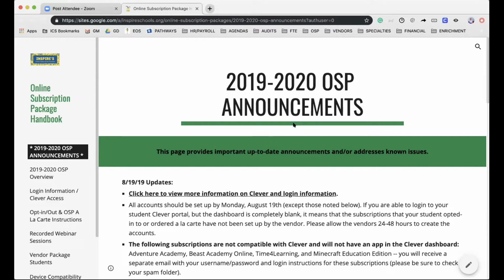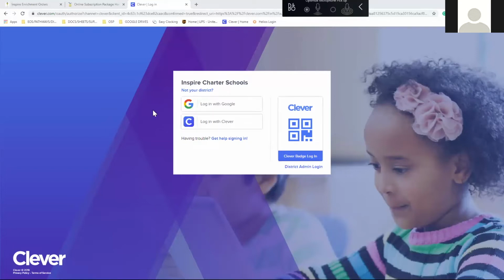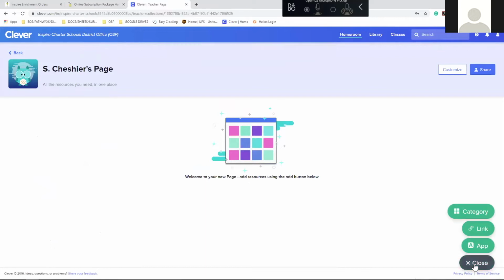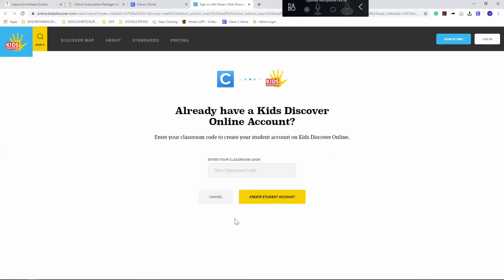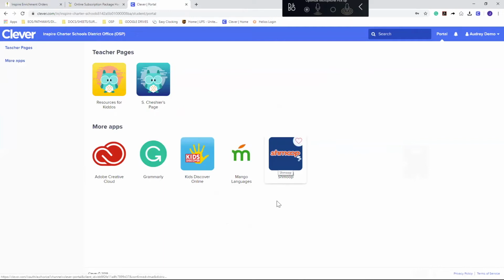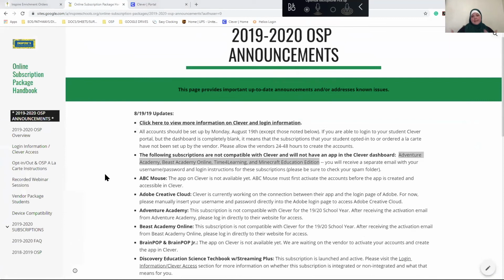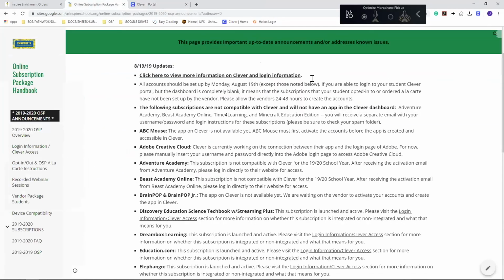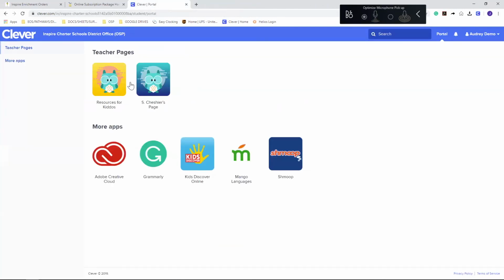OSP Office Hours Troubleshooting Subscription Access & Clever